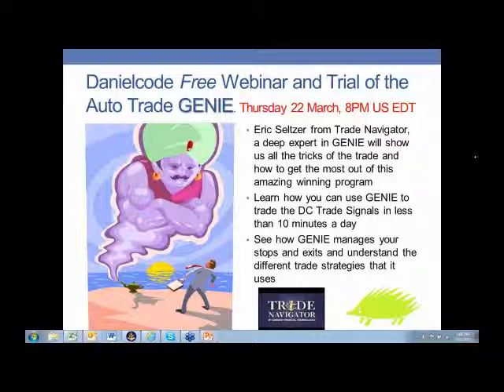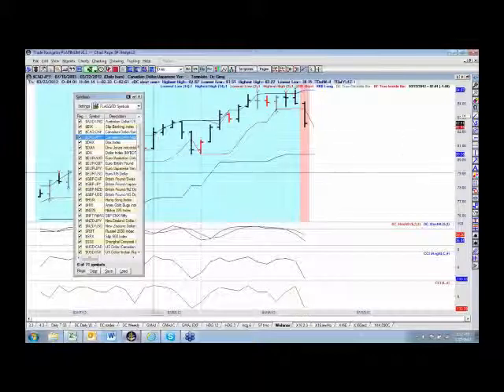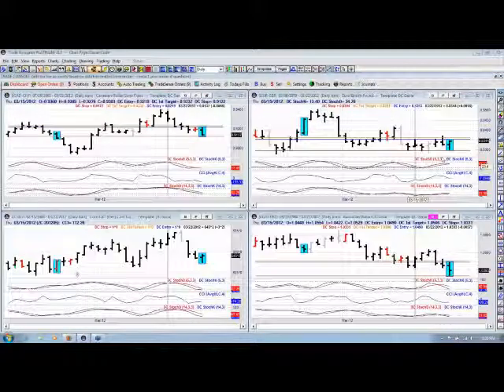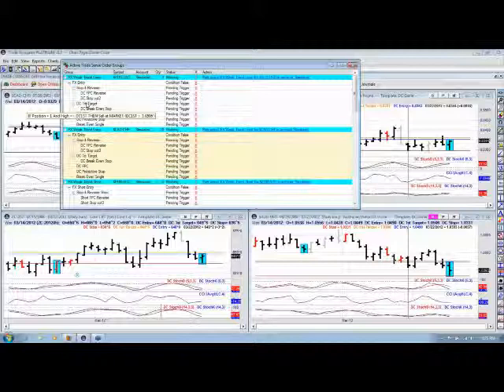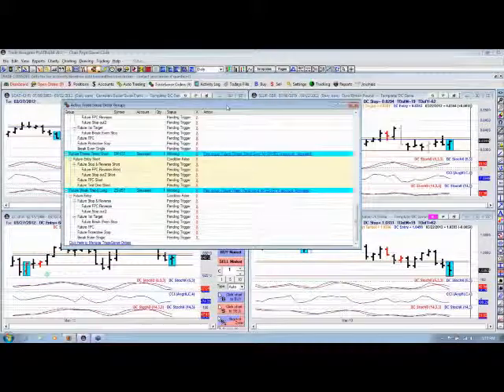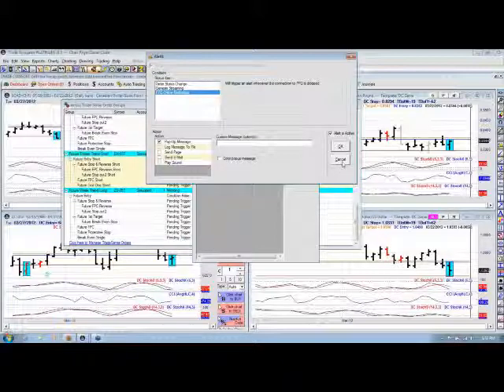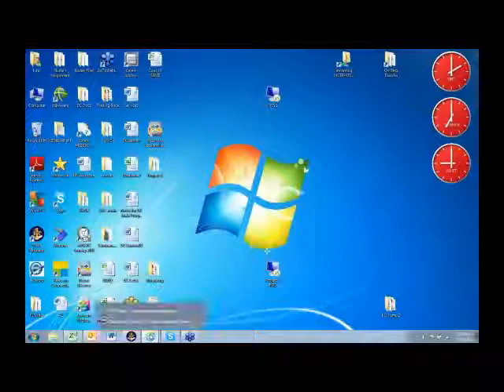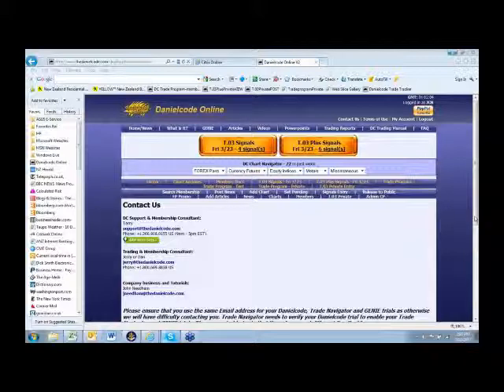Danielcode Auto Trade GENIE Webinar - March 22, 2012